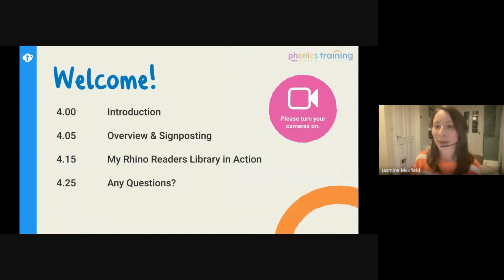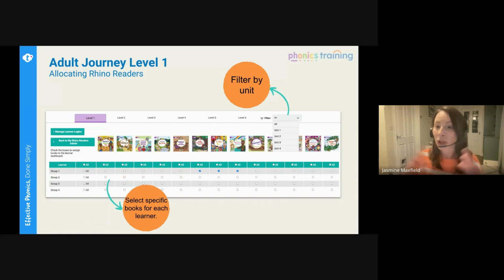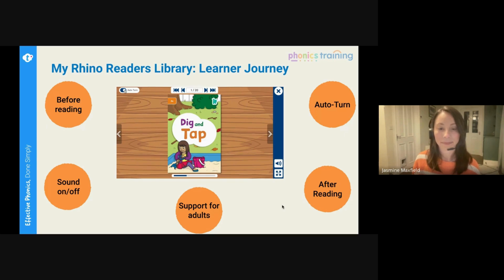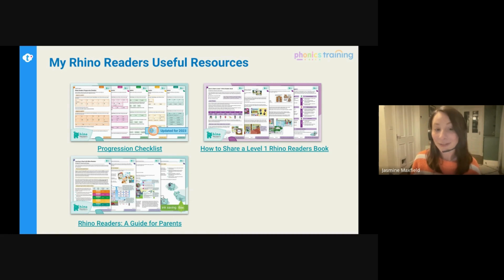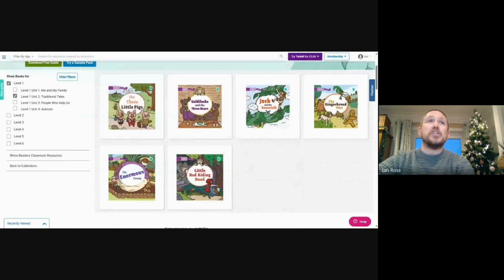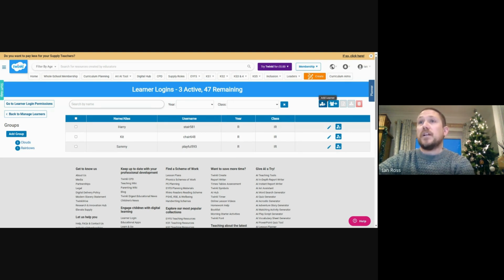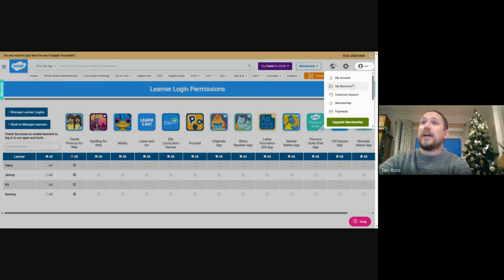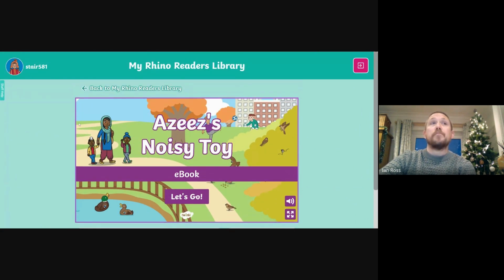30-minute CPD: Allocating Rhino Readers with Learner Logins - Live TeachMeet Recording.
Learn how to create Learner Logins and assign Rhino Readers in just 30 minutes with out Twinkl Phonics CPD event!